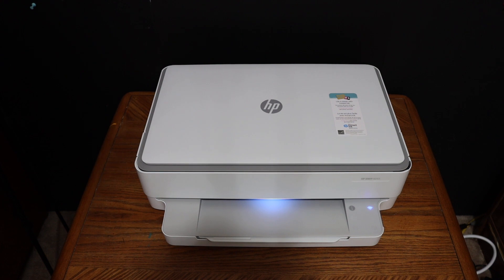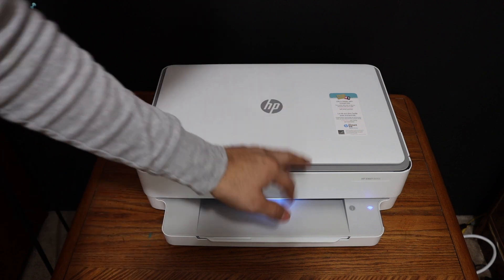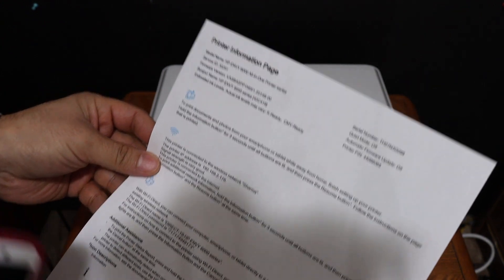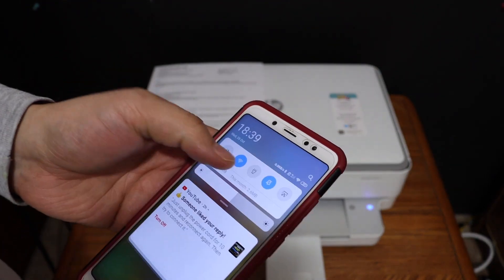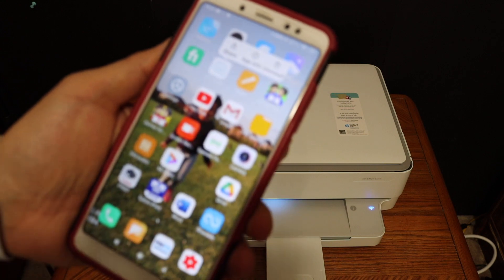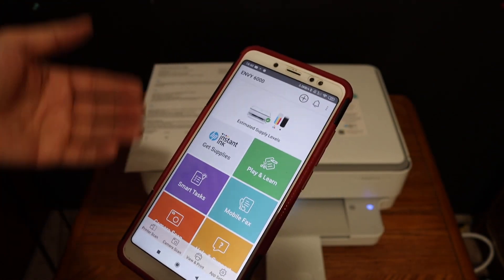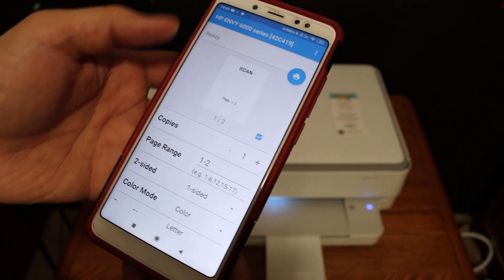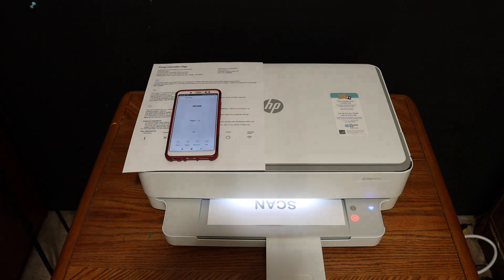HP Envy 6030 WiFi Direct Setup !!